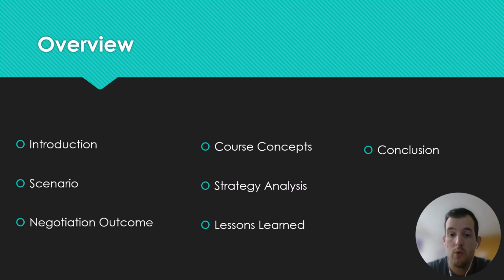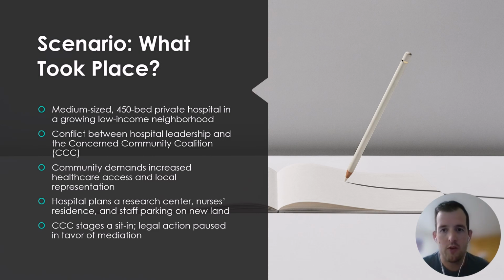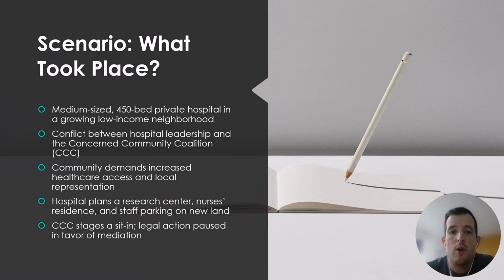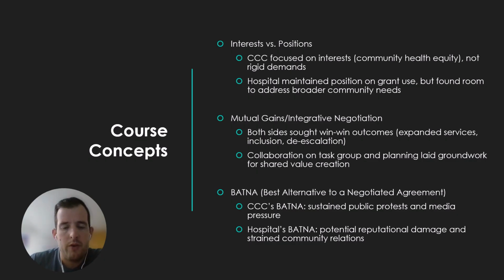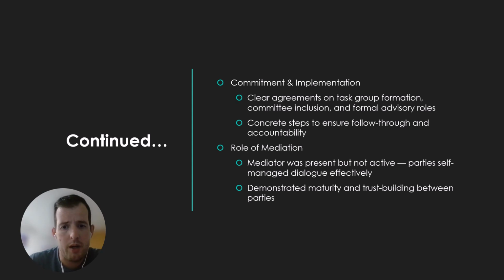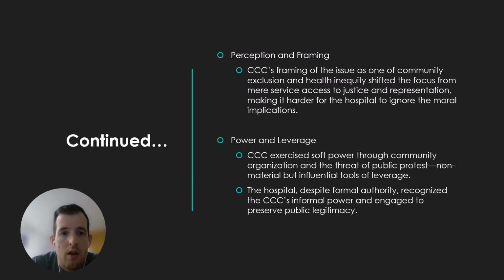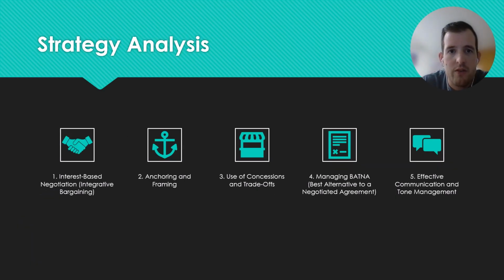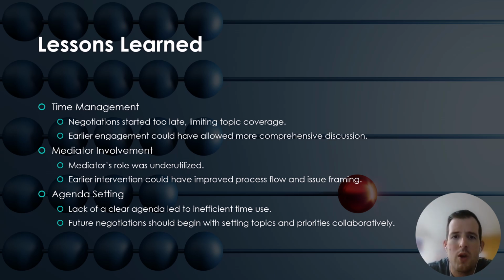BSAD 415 Unit 6 Presentation